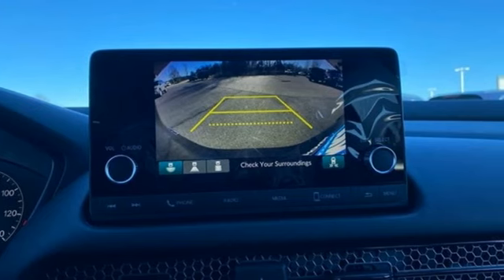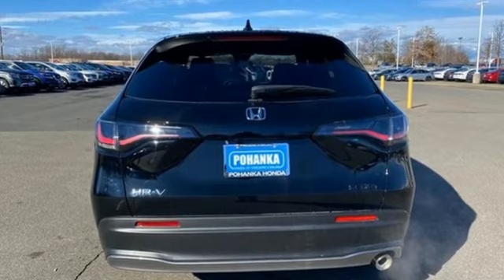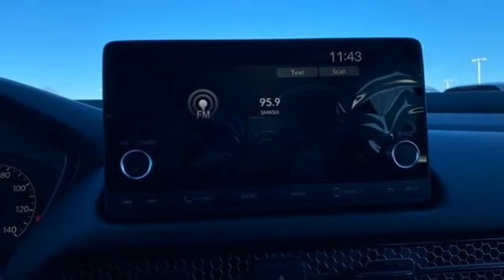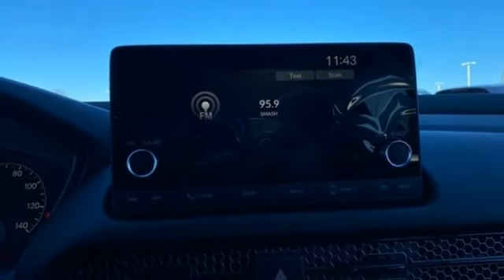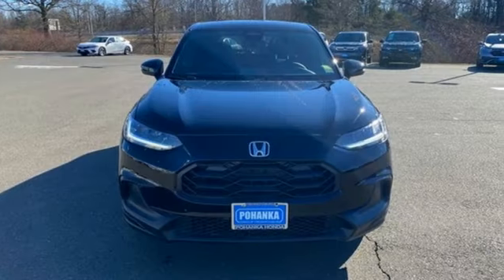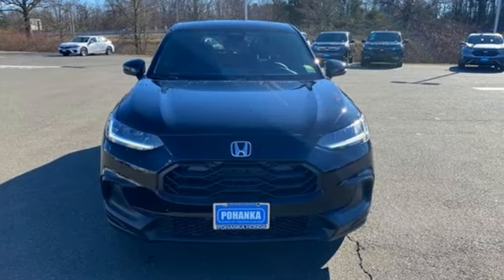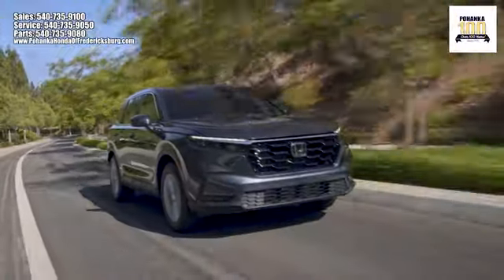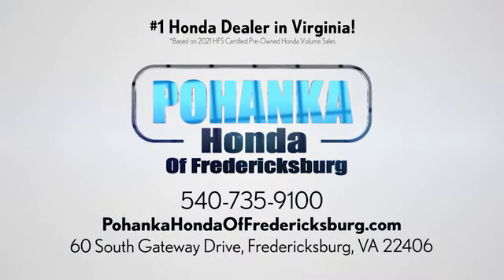New 2024 Honda HR-V Fredericksburg VA Richmond, VA FRM733042 - SOLD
Year: 2024
Make: Honda
Model: HR-V
Trim: Sport
Engine: 2.0L I4 DOHC 16V i-VTEC
Transmission: CVT
Color: Black
Interior: Black
Stock #: FRM733042
VIN: 3CZRZ1H59RM733042
Crystal Black Pearl 2024 Honda HR-V Sport FWD CVT 2.0L I4 DOHC 16V i-VTEC 26/32 City/Highway MPGbrbrbrWe make every effort to provide accurate information but please verify options and price with management before purchasing. All vehicles are subject to prior sale. All financing is subject to approved credit. Dealer installed options are additional. Stock photo colors, options and trim levels may vary. Not responsible for typographical errors. Published prices subject to change without notice to correct errors and omissions or in the event of inventory fluctuations. Vehicle offers/prices & internet price quotes valid for 48 hours from initial posting date, subject to change by dealer/manufacturer without notice. Vehicles may be in transit to dealer. Vehicle photos may not match exact vehicle. Please call to confirm availability status. All prices exclude taxes, title, license, and dealer processing fee of $989.00. NHTSA Government 5-Star Safety Ratings are part of the U.S. Department of Transportationa€TMs New Car Assessment Program Model tested with standard side airbags (SAB). **Based on model year EPA mileage ratings. Use for comparison purposes only. Your mileage will vary depending on driving conditions, how you drive and maintain your vehicle, battery pack age/condition, and other factorS.

Address:
60 South Gateway Drive